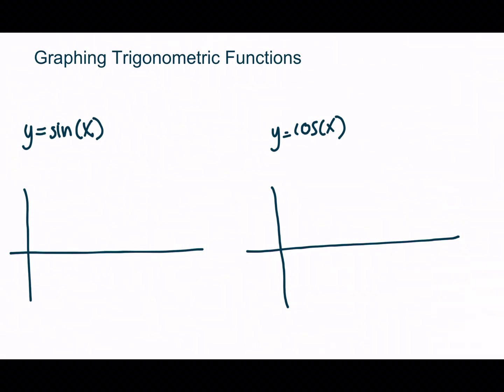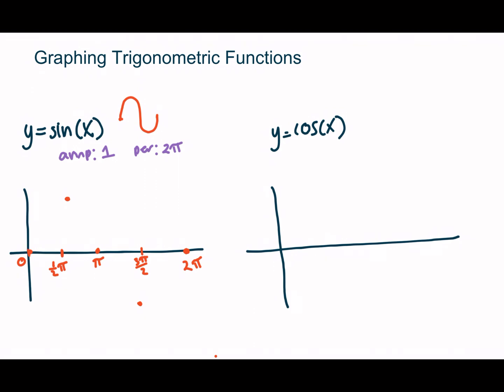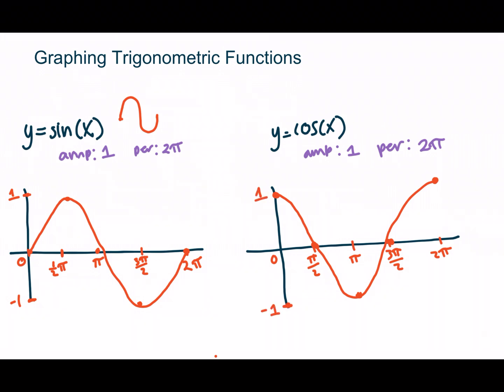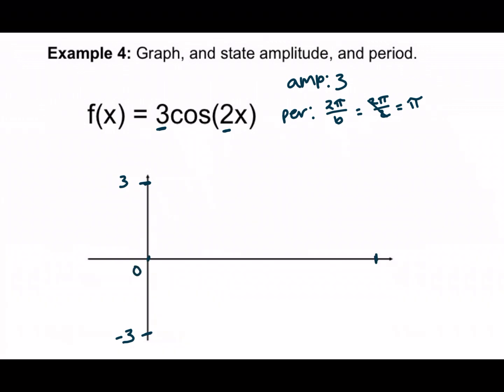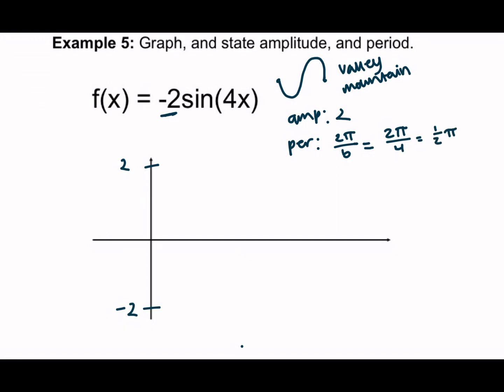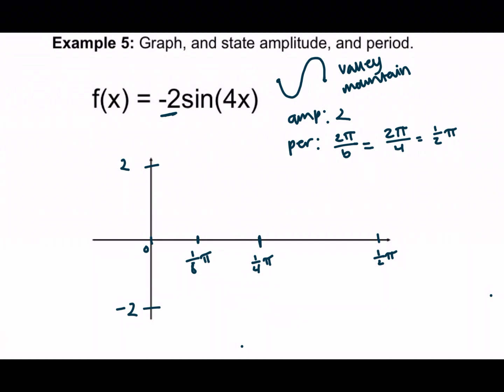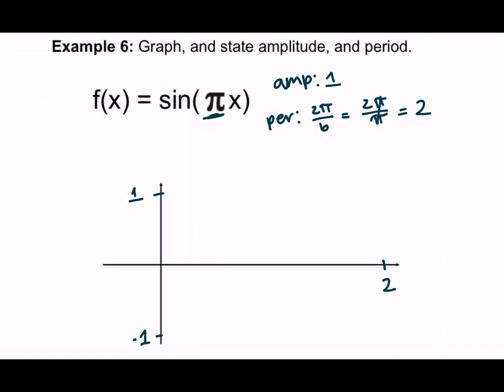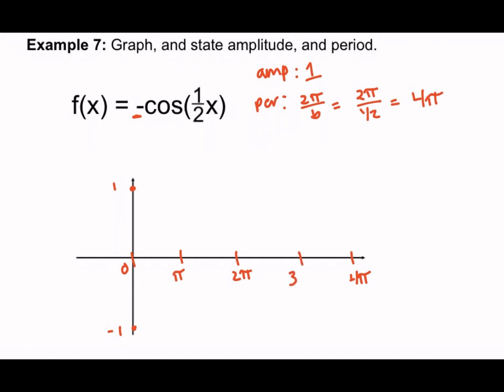11.1 Graphing Sin and Cos